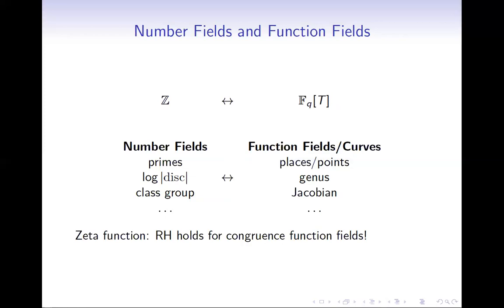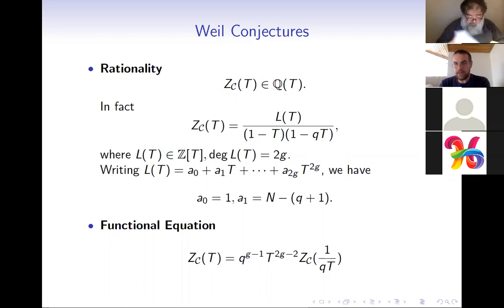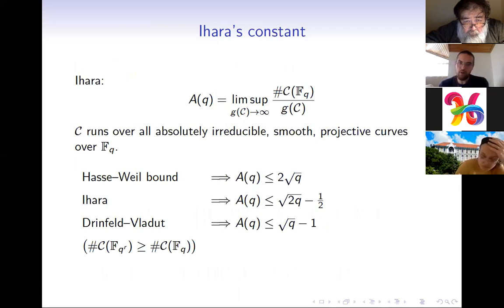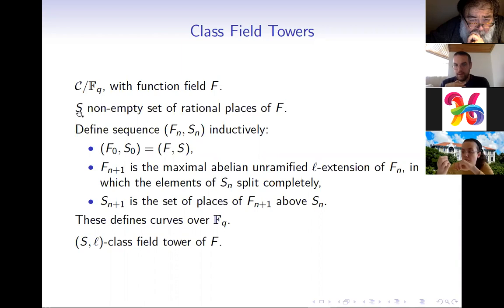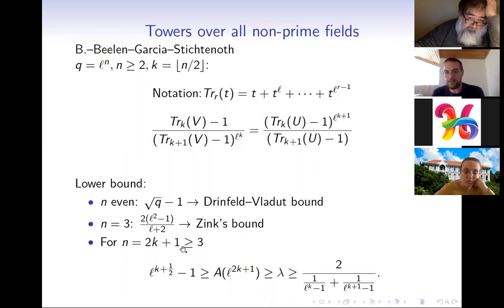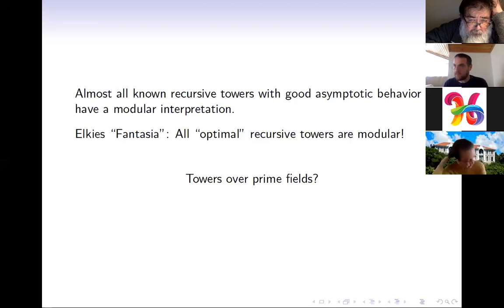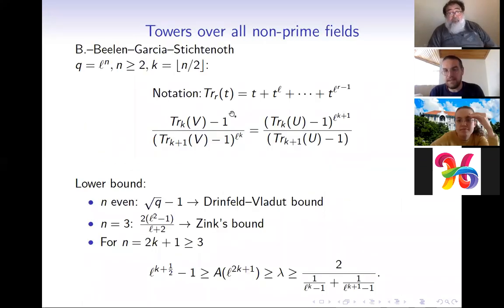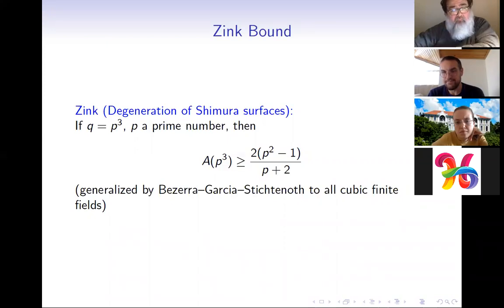Alp Bassa - Curves over finite fields and their rational points